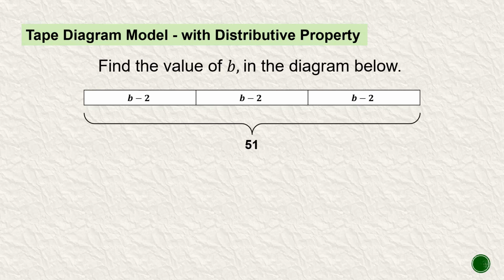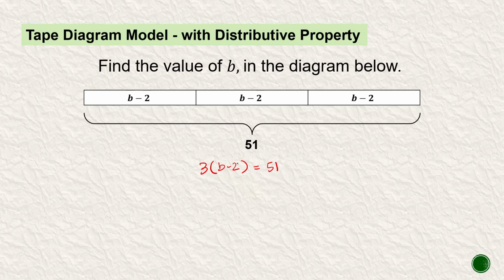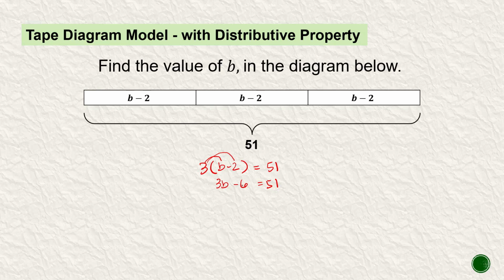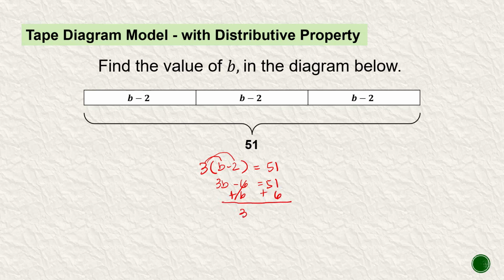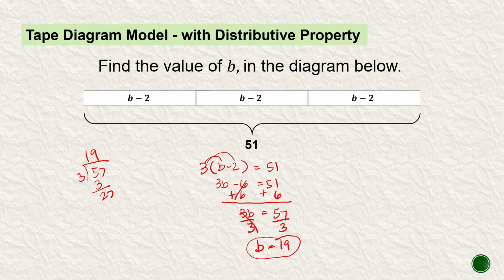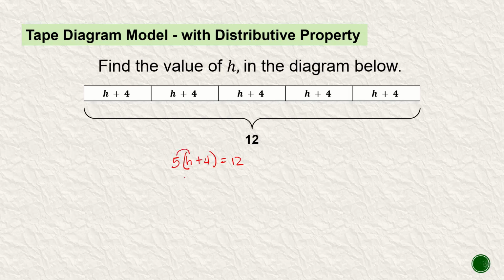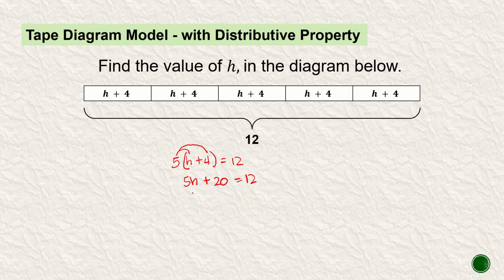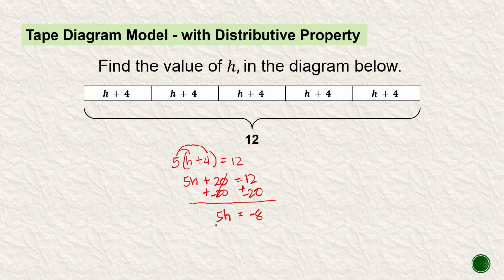Solving Linear Equations - Tape Diagram with Distributive Property